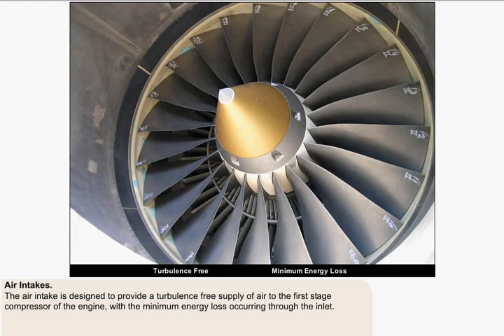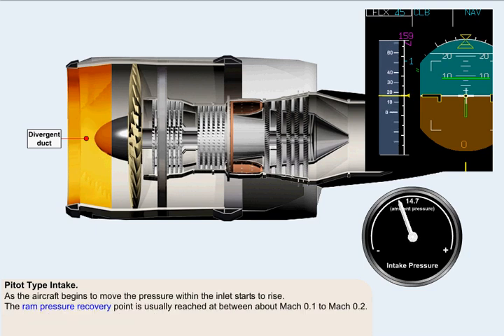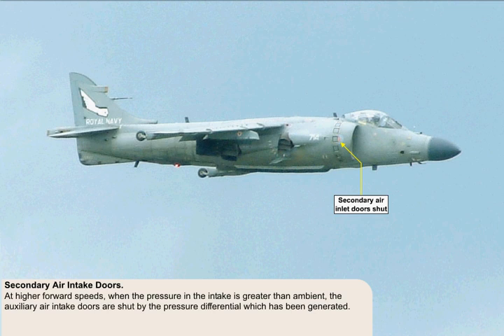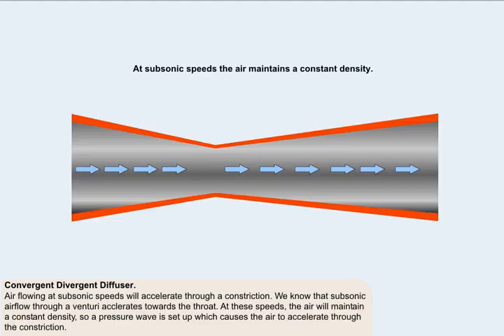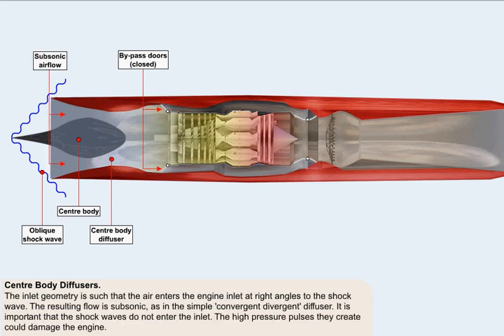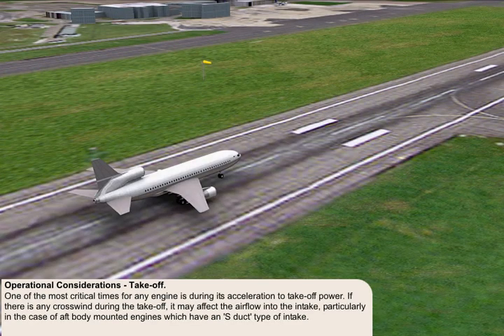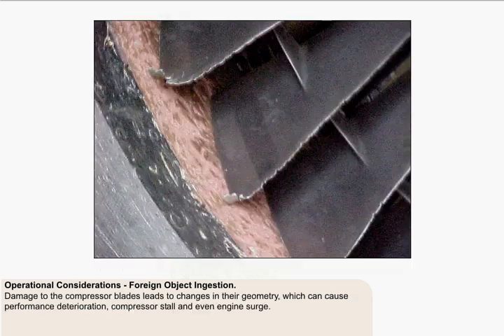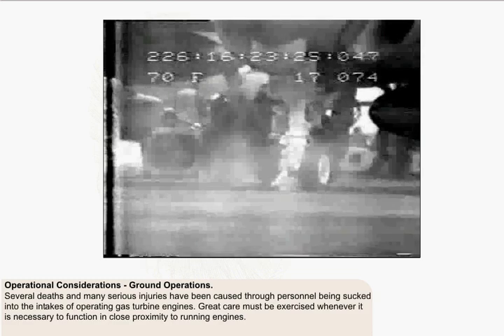1 Air Intakes